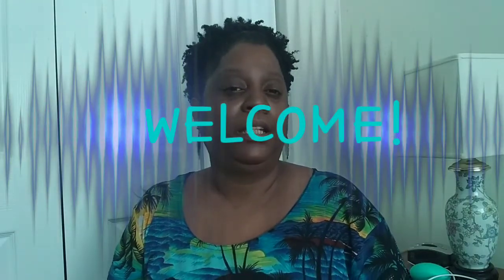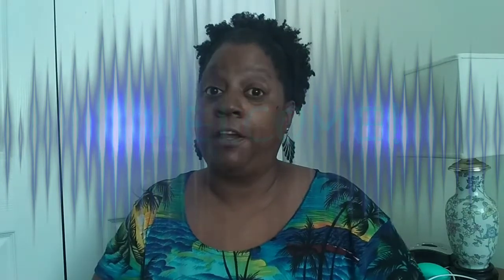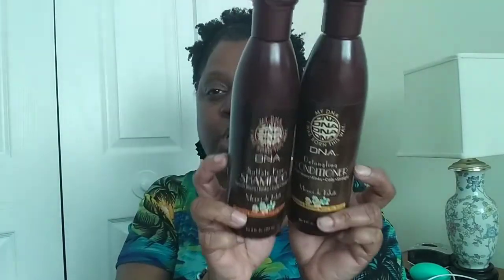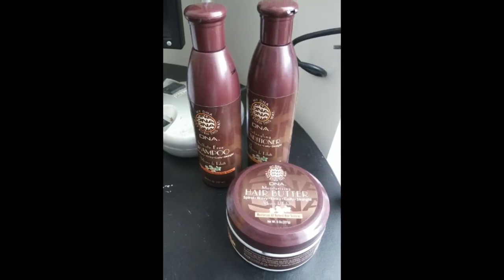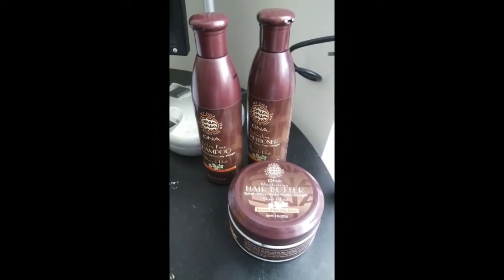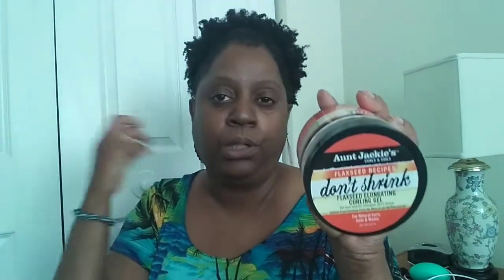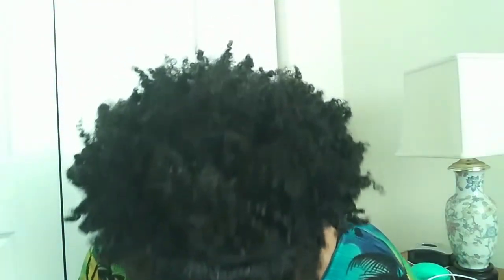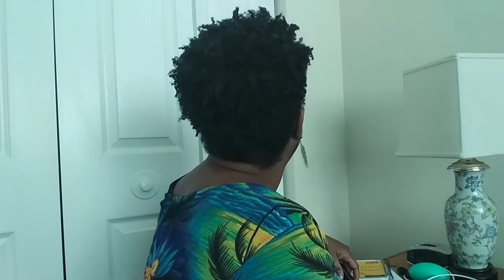Review: MyDNA Shampoo Conditioner and Hair Butter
It's been a long time coming. I finally did it!
Are these products a "YAY" or "NAY"?

MyDNA is on Facebook.

Soc. Network